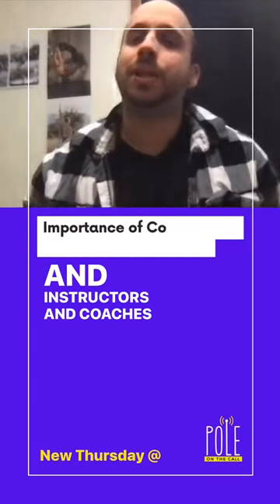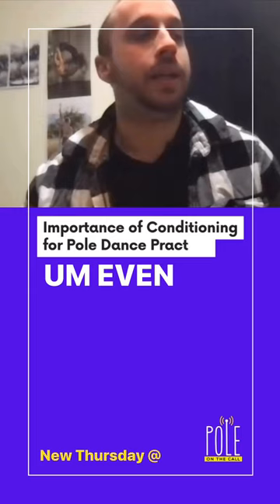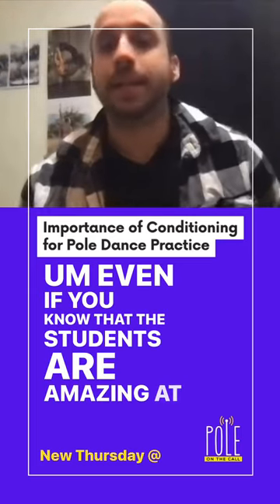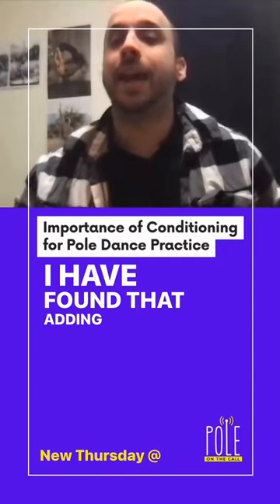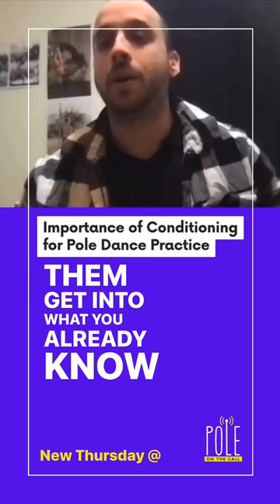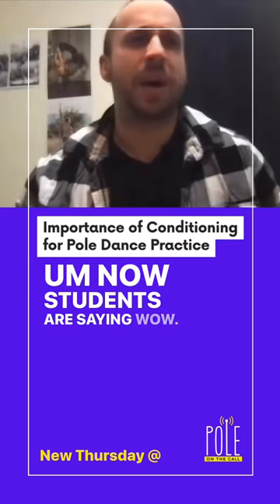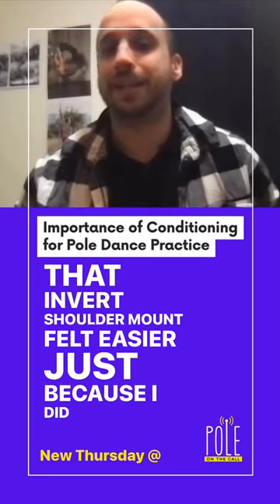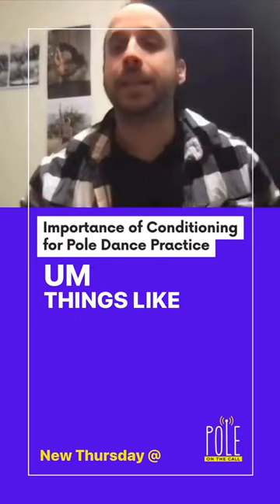Pole Dance Conditioning Makes You a Better Pole Dancer!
Does your pole coach make pole conditioning part of the class?

Does your studio have a special class for pole conditioning?

Hoping the answer to these questions is YES!

In our new podcast episode release tomorrow, @crisrivers_thepoleengineer & @maendymac chat about the importance of conditioningexercises as part of your pole journey.

Listen to or watch this important conversation at the links provided at poleonthecall.com when the episode premieres tonight at midnight!

Share with a friend who needs some conditioning in their life